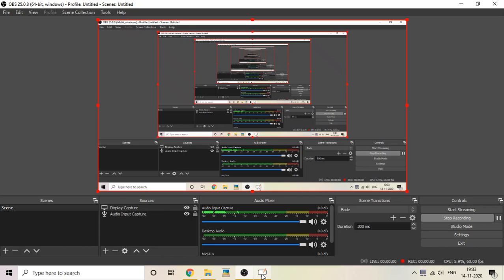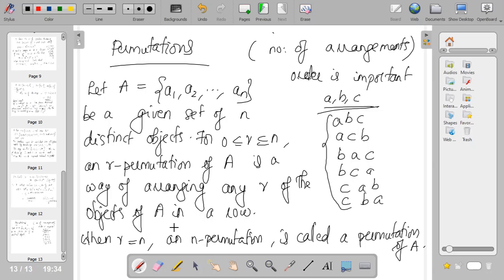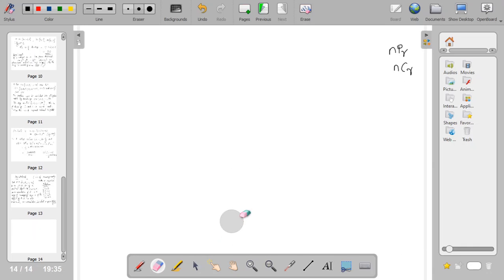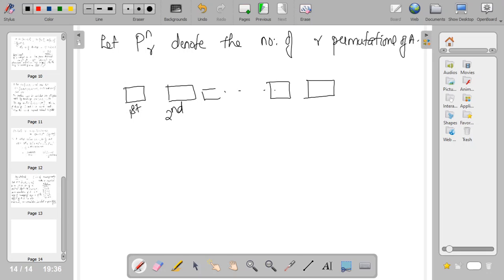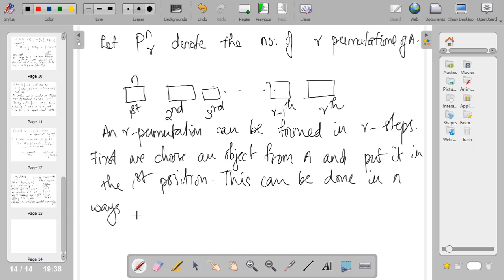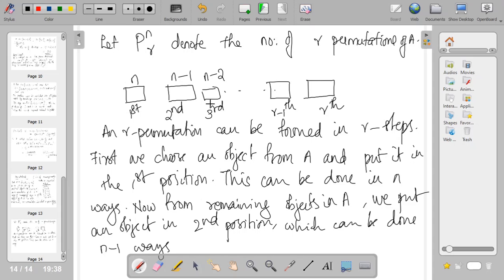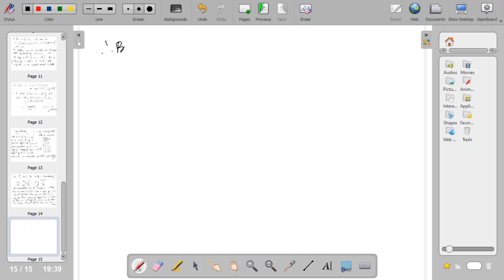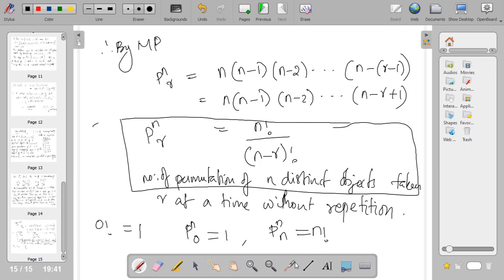COMBINATORICS || LECTURE-04|| MS|| part-2